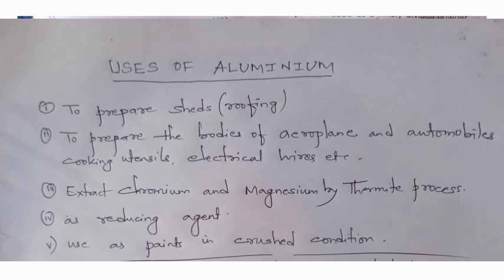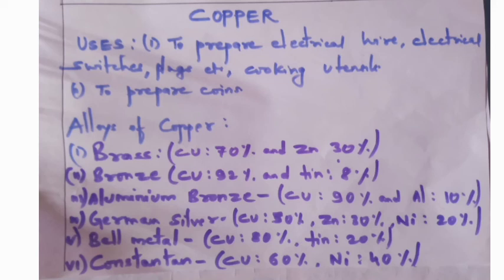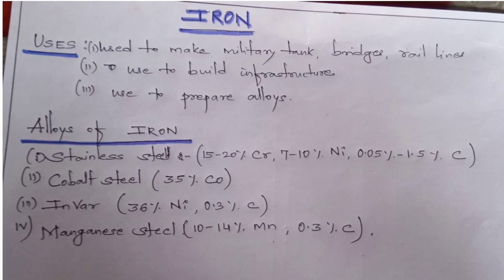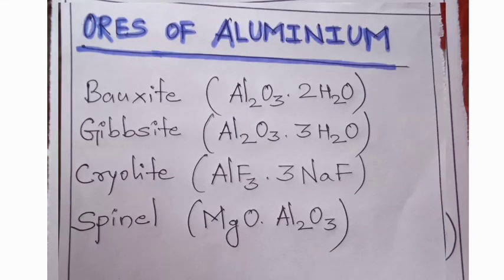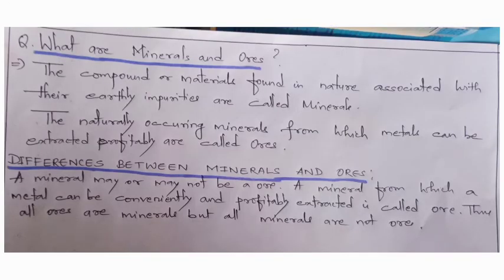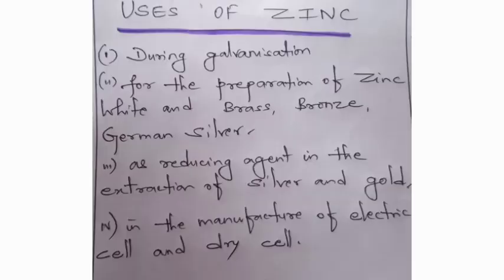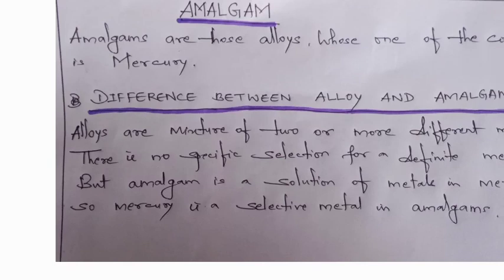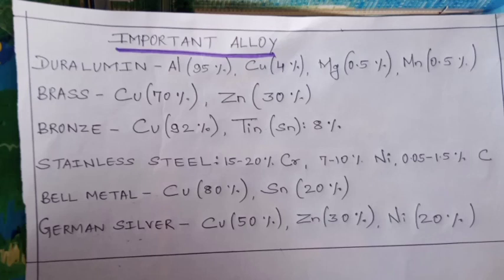wbbse#physical science class X#METALLURGY# part 1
madhyamik#wbbse physical science#uses of metals#alloys#ores#amalgam madhyamiksuggestion2023#